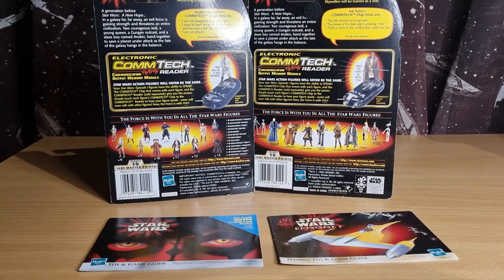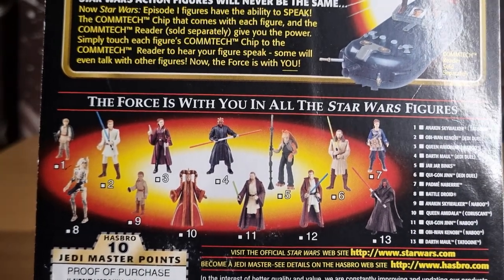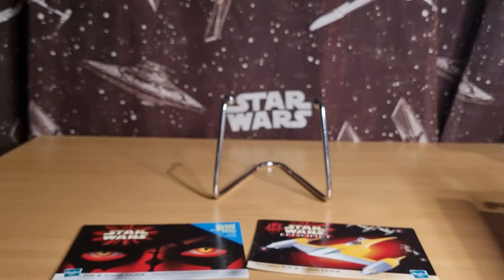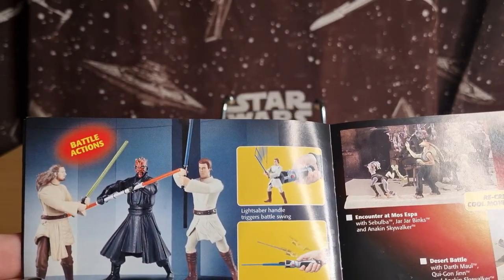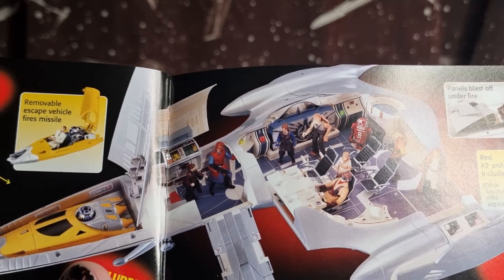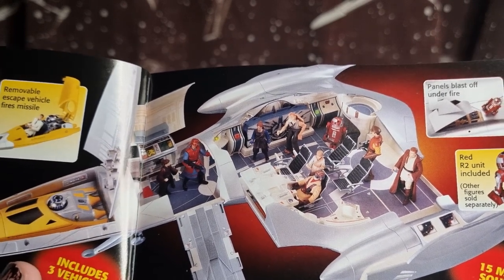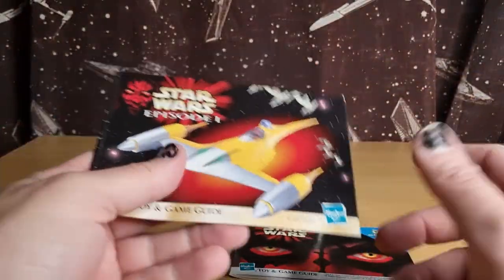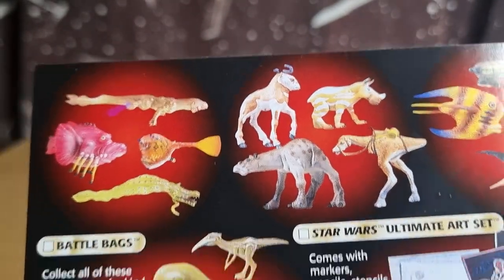THE PHANTOM MAYNACE - DAY 6 | CATALOGUES AND CARDBACKS